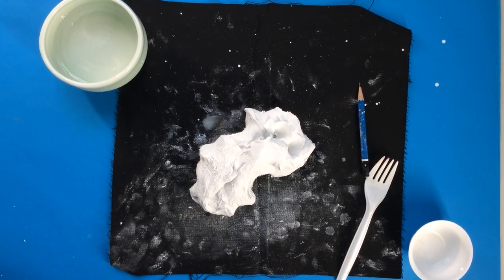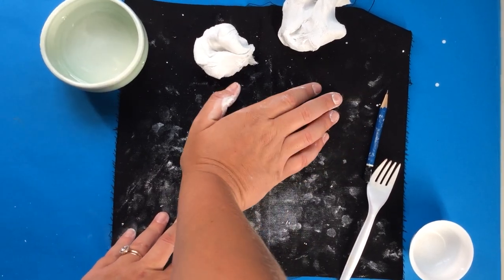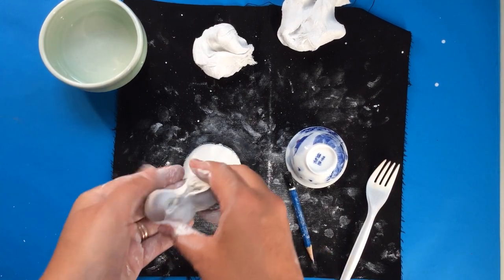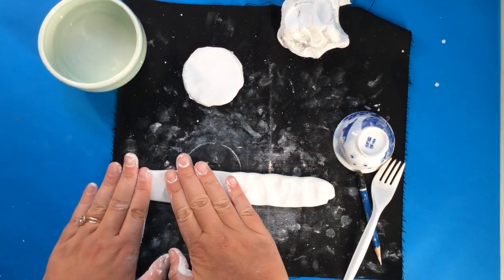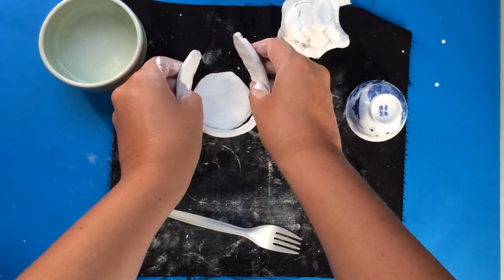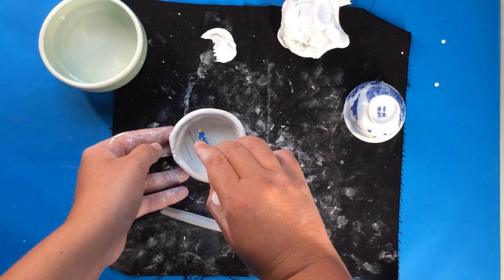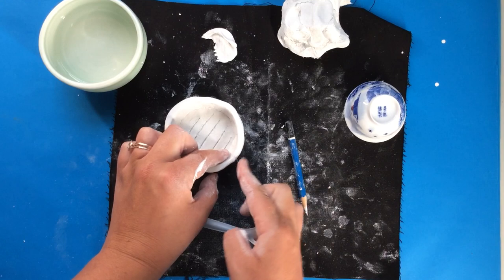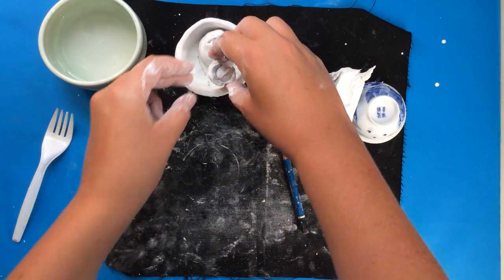G3 Clay Steam Basket and Dim Sum